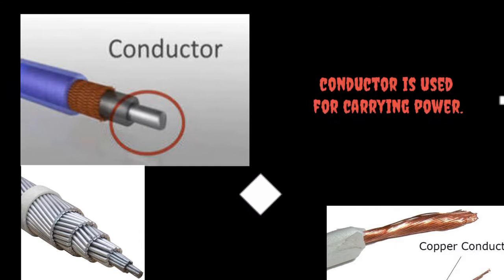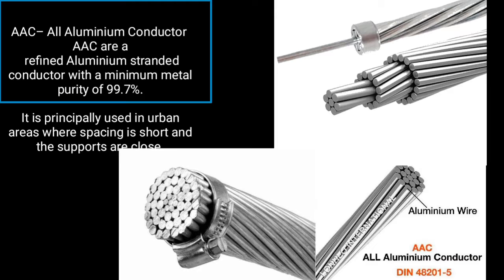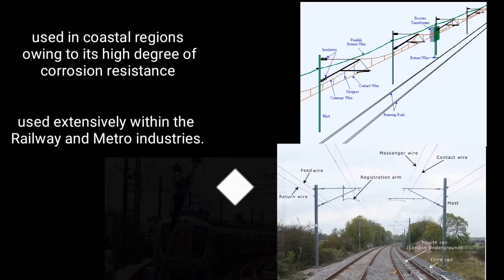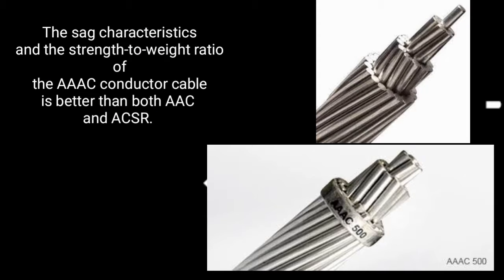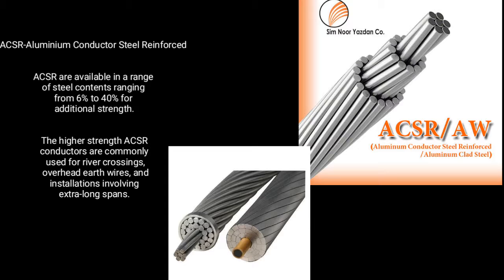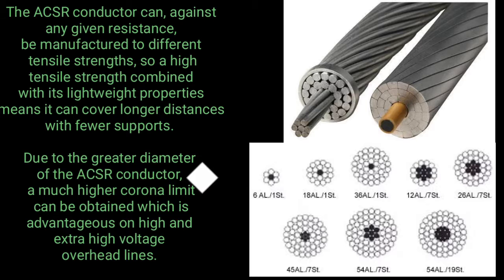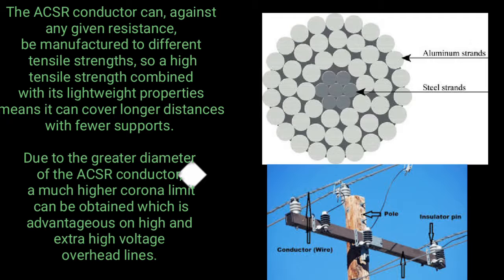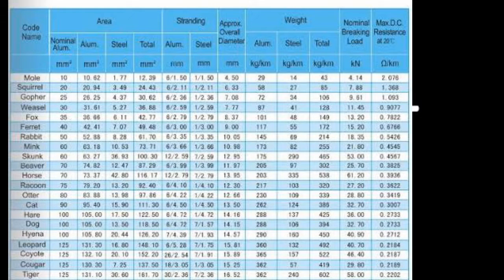conductor - transmission line